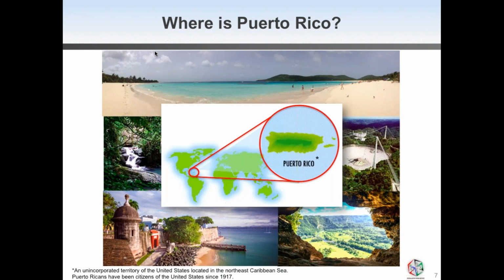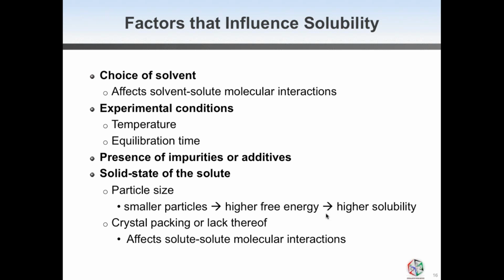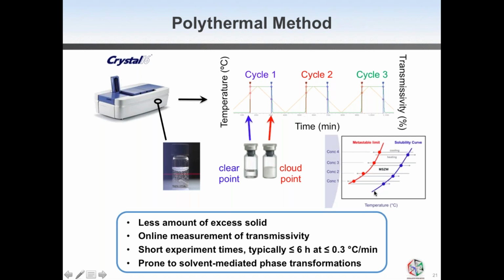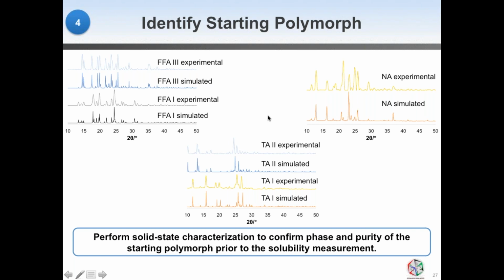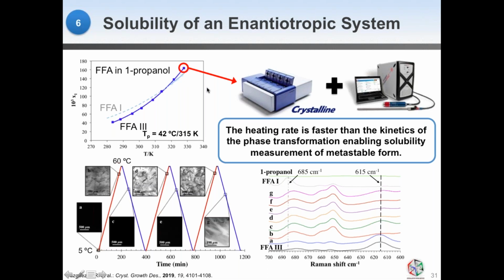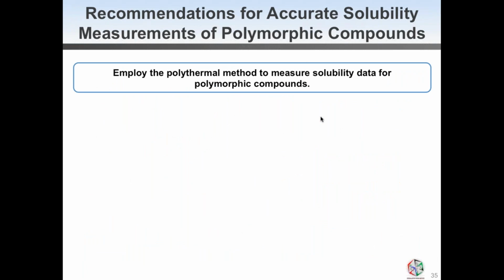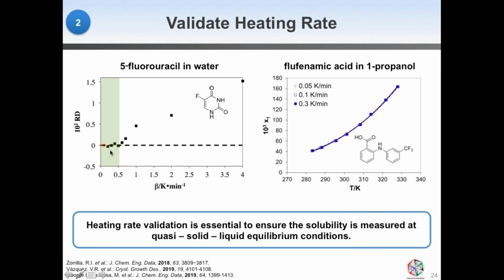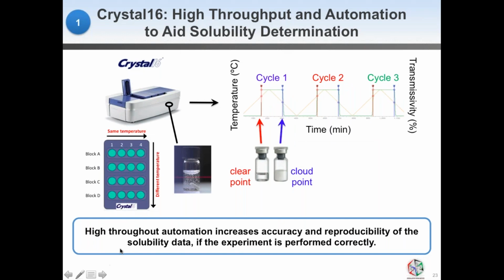Accurate Measurement and Validation of Solubility Data for Polymorphic Compounds